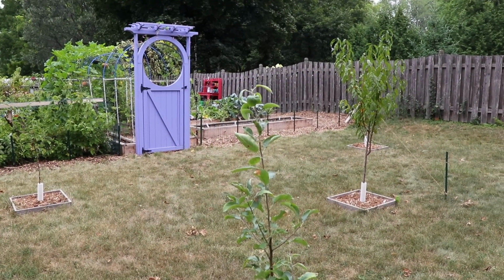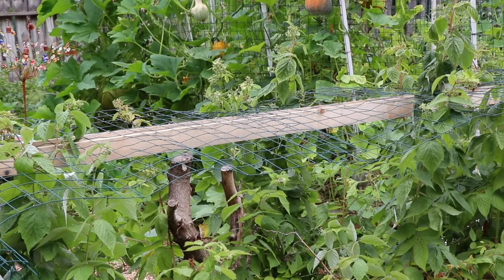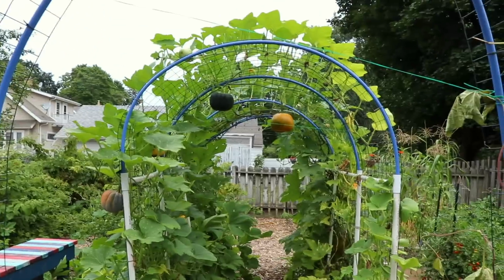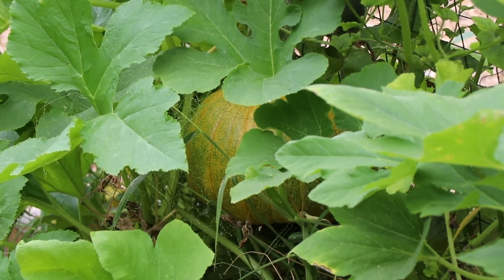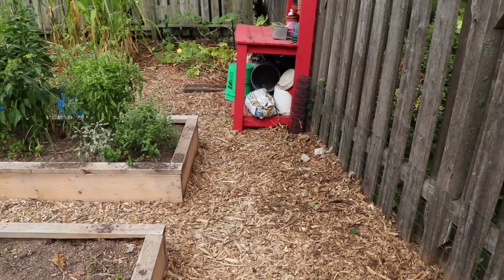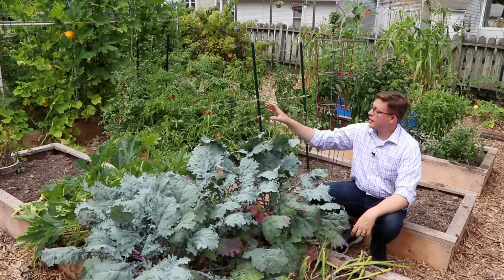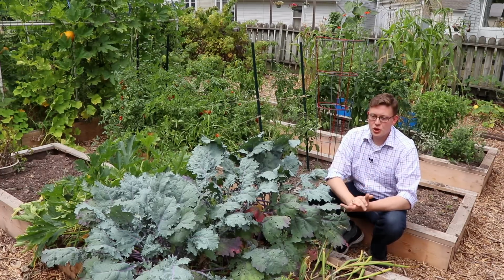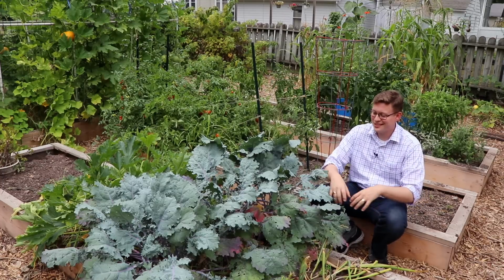Gardening in Wisconsin - Week 20 of 30 - August 2018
MMM 288 - Week 20 of 30 of the 2018 Zone 5a garden tours.  The high today was 78F and we still haven't had more than a 5-minute sprinkle of rain in about three weeks.  The good news though: the garden is thoroughly weeded and very attractive!

I finally reinstalled the rabbit fence around the west and south walls of the garden, put up the last bit of top trellis on the southernmost section of raspberries, and thinned out the dead pea pods and beans.  This last weekend Bridget made some delicious spaghetti sauce from our tomatoes, and we had it over spaghetti squash straight from the garden!  It doesn't get any better than that.

Every week from the beginning of April through the end of October this year, you'll be presented with a regular full tour showcasing everything going on in the garden.